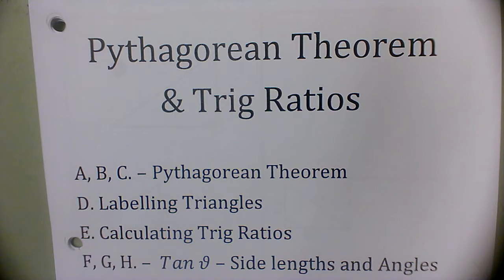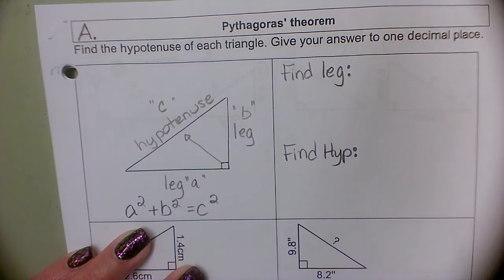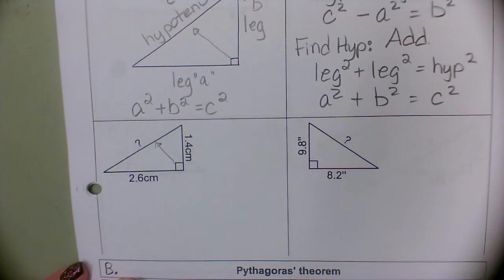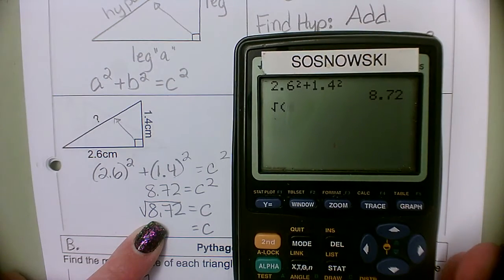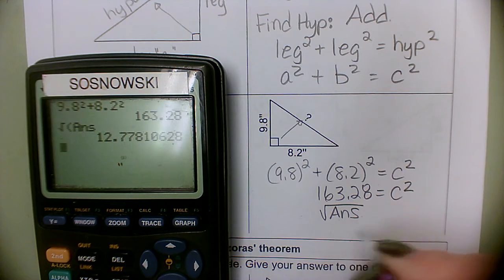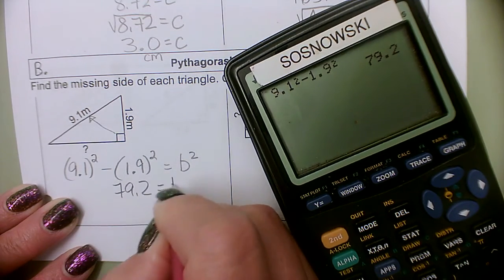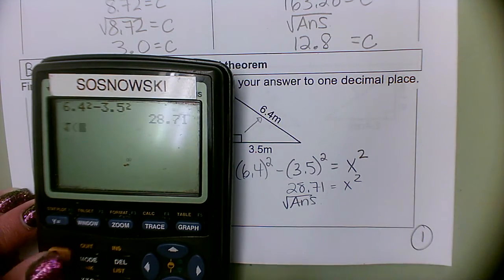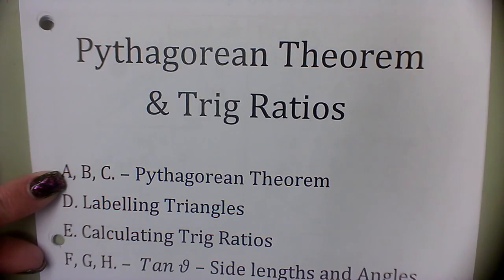A,B,C. Pythagorean Theorem